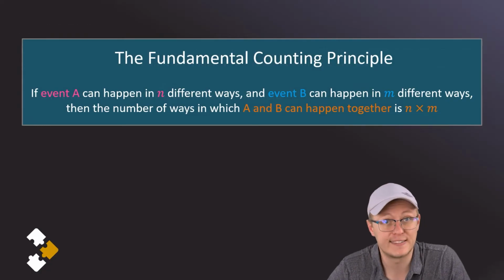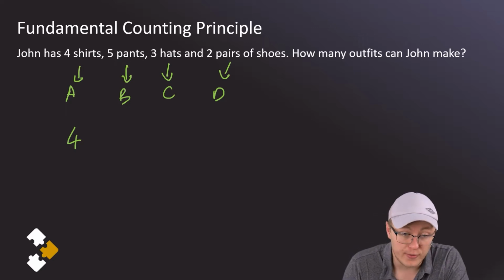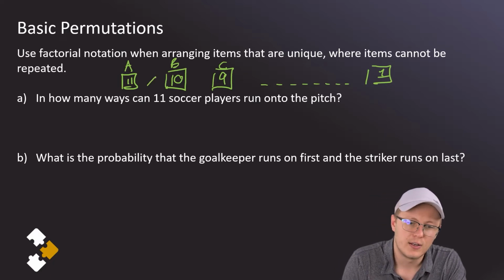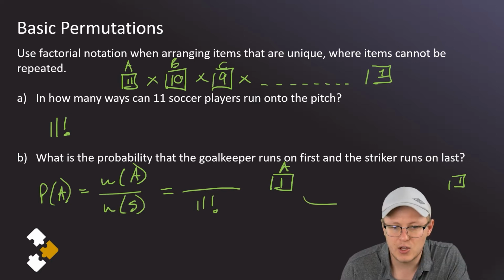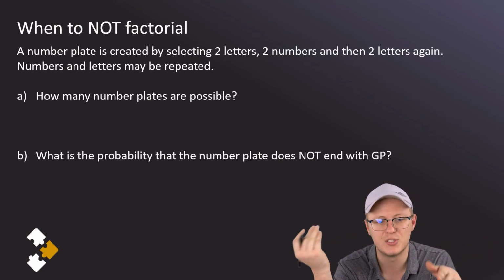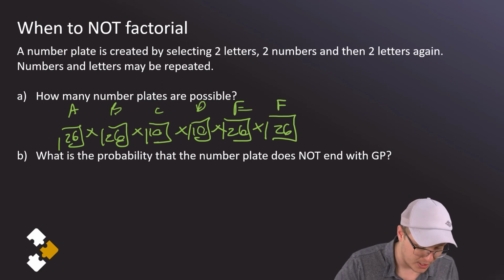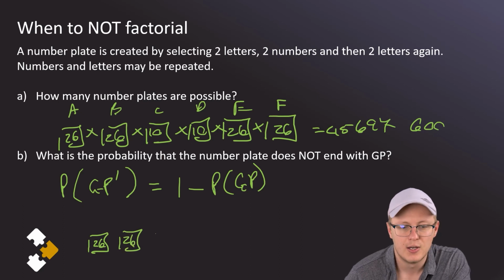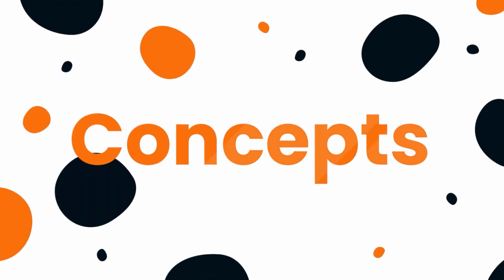Probability & Counting Part 3 - Fundamental Counting Principle